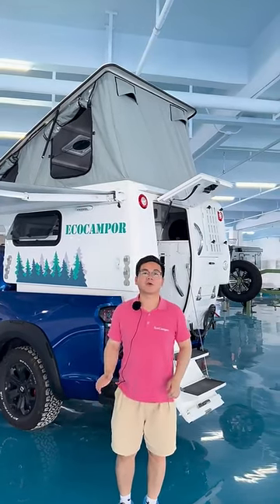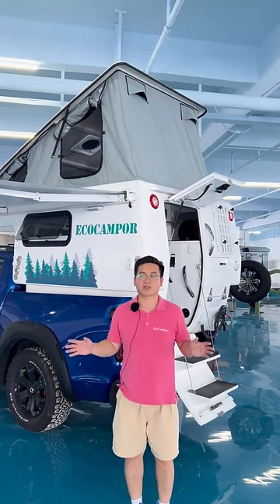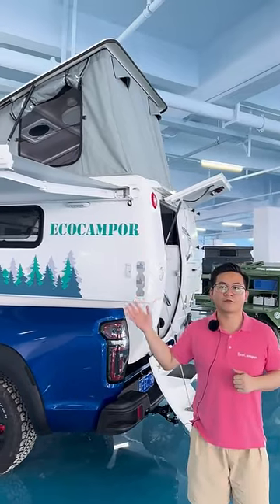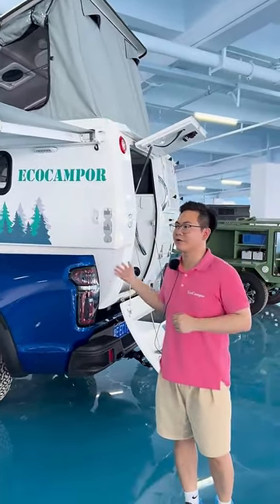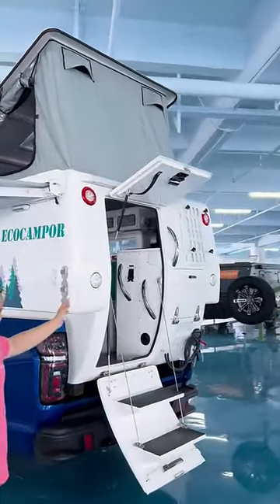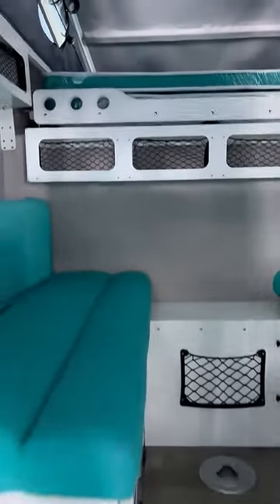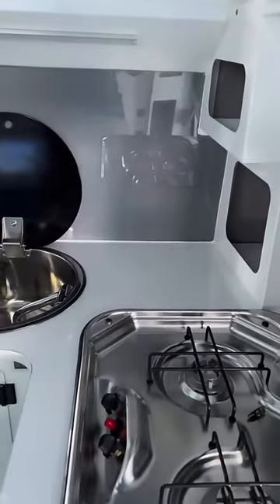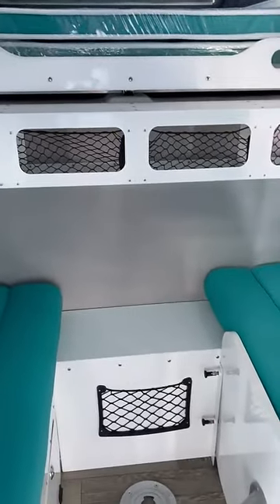Kinlife 4x4 Dual Cab Truck Camper Slide On Pickup Pop Up Camping Car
This base model offers a selection of pre-designed interior configurations and a set of standard features that optimize comfort within a compact space.